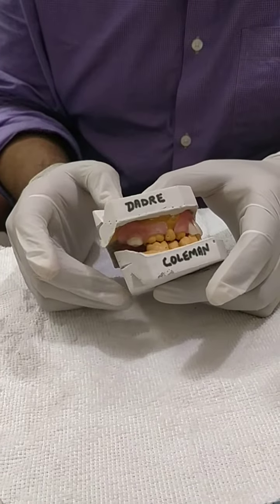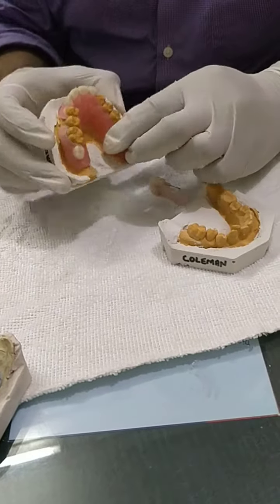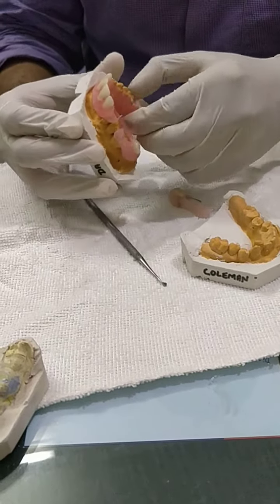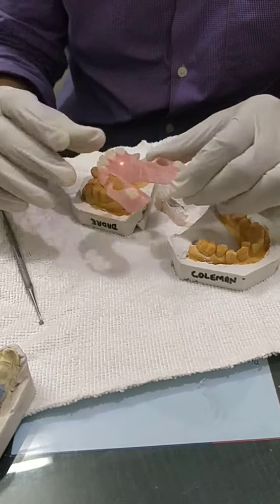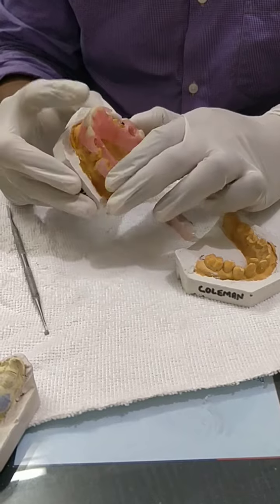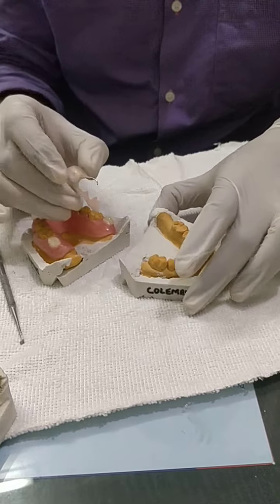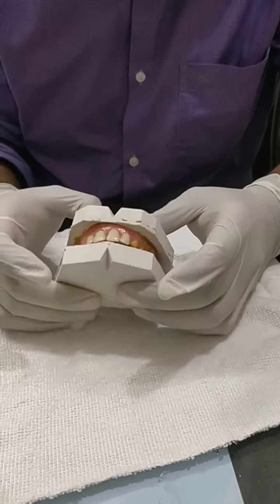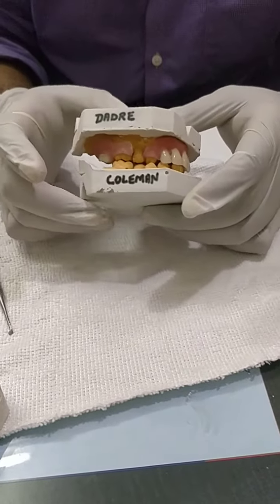UPPER FLEXIBLE PARTIAL DENTURE AND LOWER ACRYLIC PARTIAL DENTURE - DADRE COLEMAN